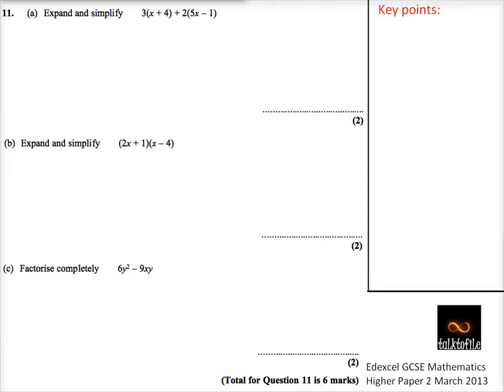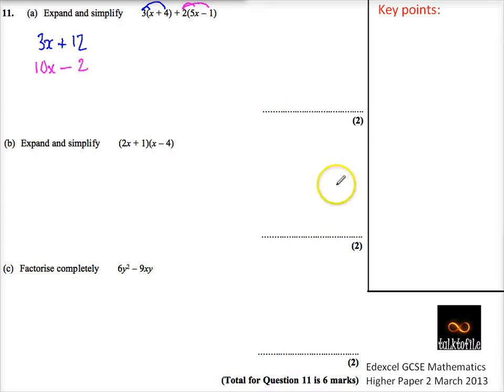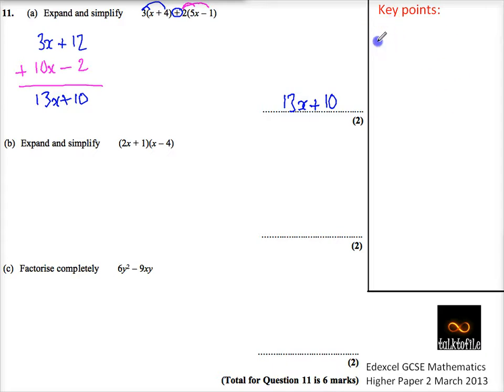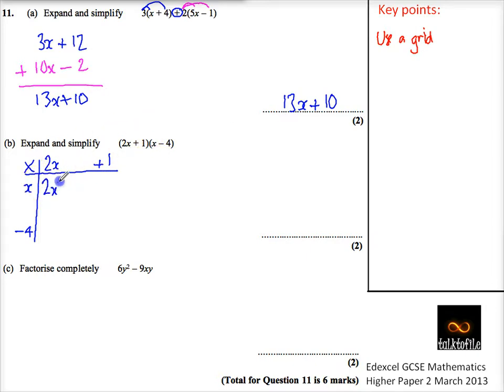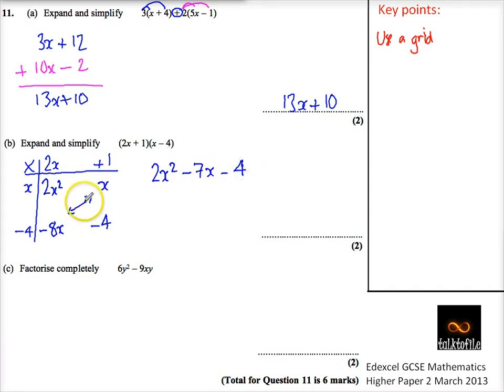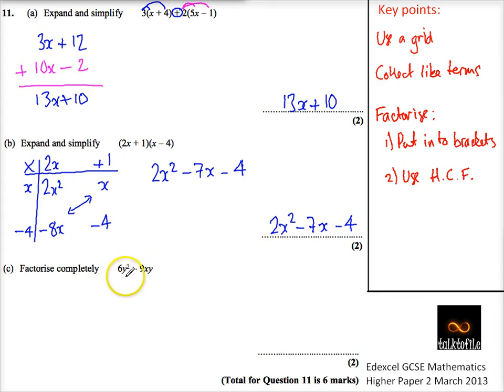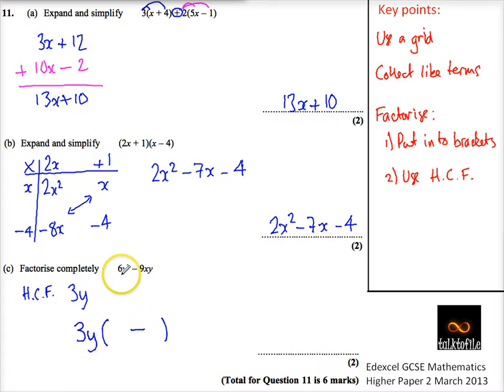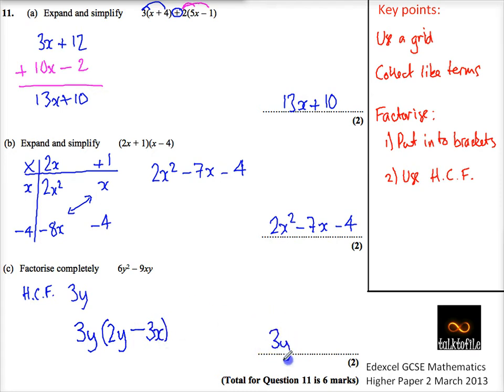Q11 Algebra Expand Factorise H Paper2 March 2013 Edexcel